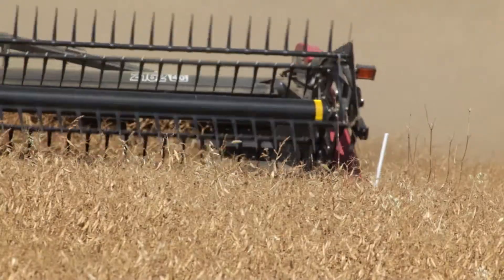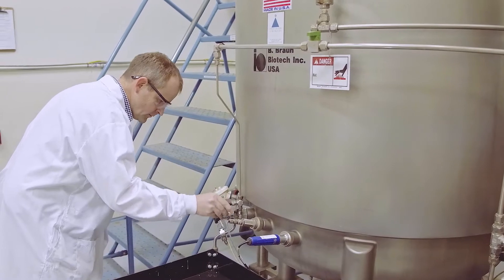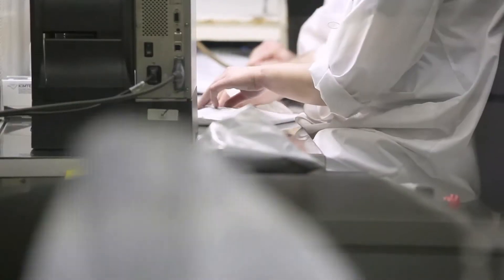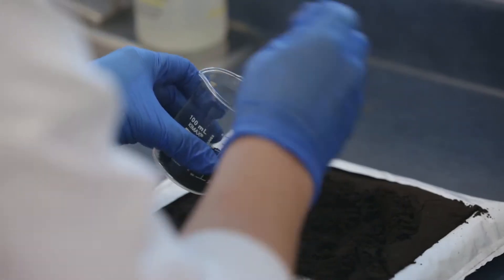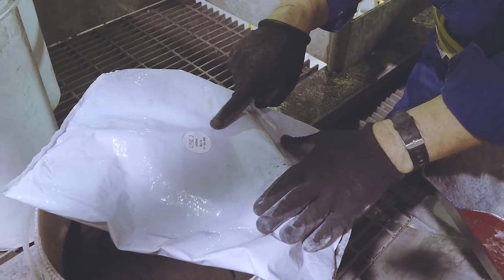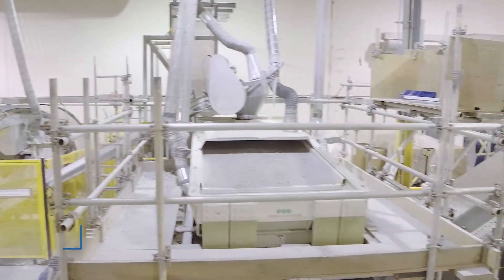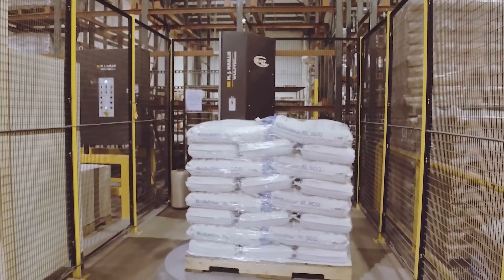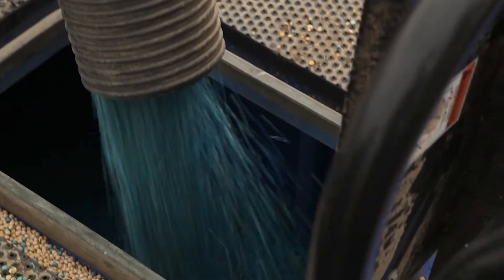Inoculant Facility Tour Video | BASF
BASF is a global leader in the production of self-adhering peat and solid core granular products designed to optimize pea and lentil crops.  The self-adhering peat and solid core granular products are produced in Canada and serve both the Canadian and global markets.  See how they're made and how their quality is assured in this informative facility tour video.

We create chemistry.